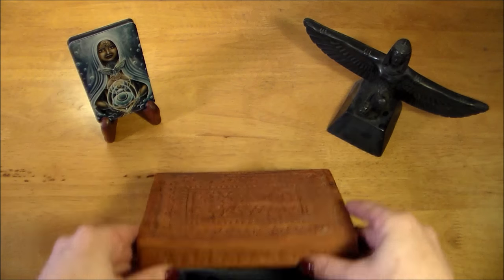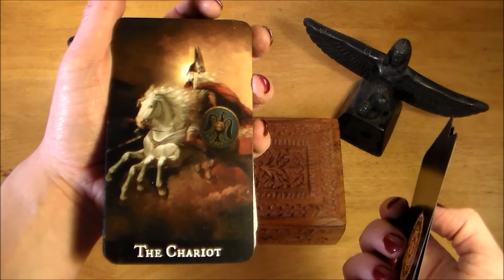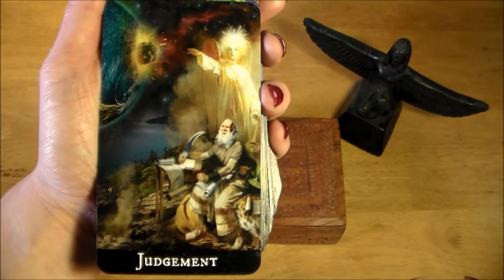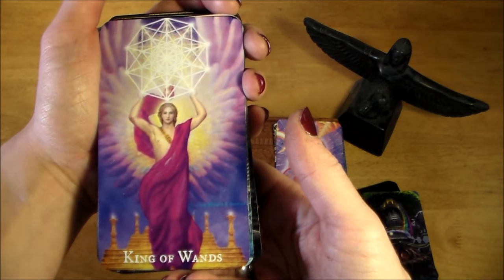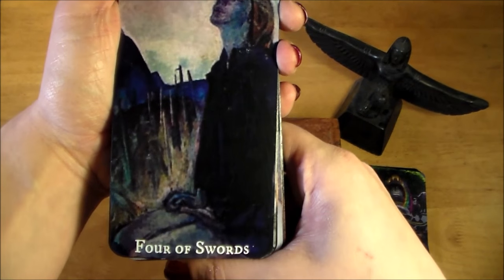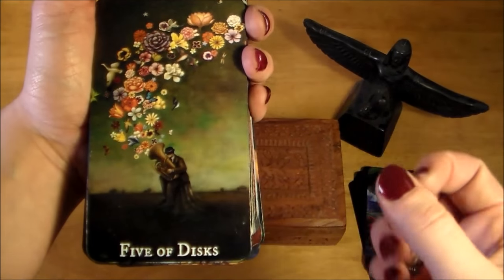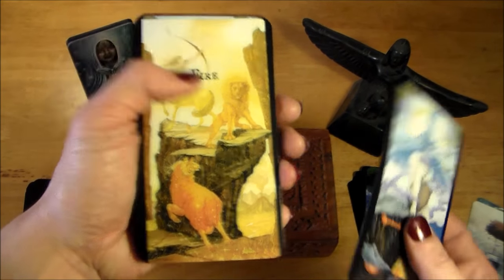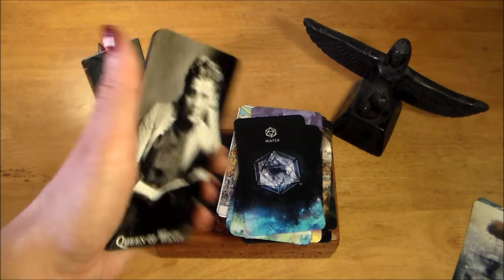Make Your Own Tarot Deck! & My Self-Made Decks (part 1)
Walk-throughs of my self-made tarot decks and an explanation of how I went about creating them.